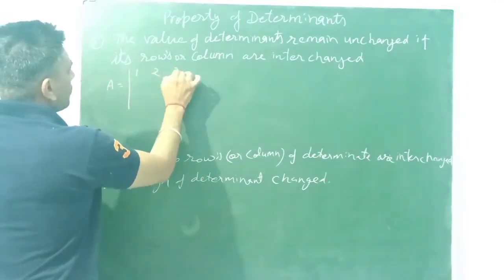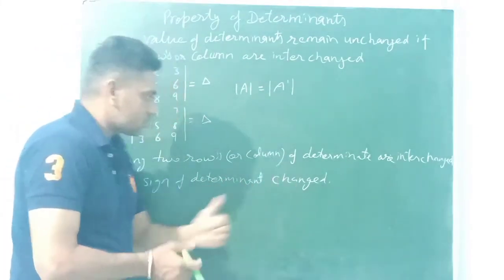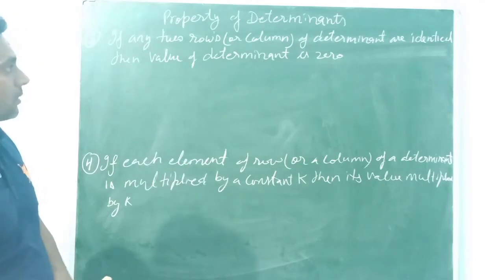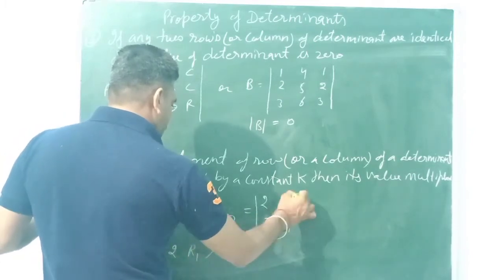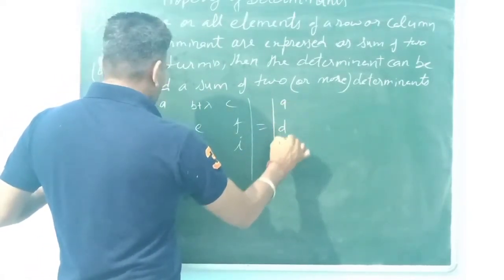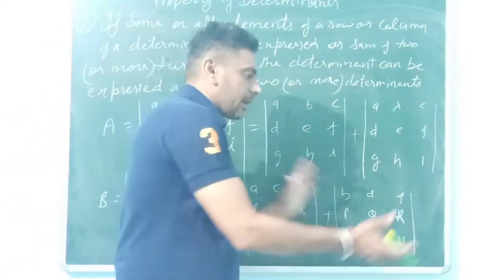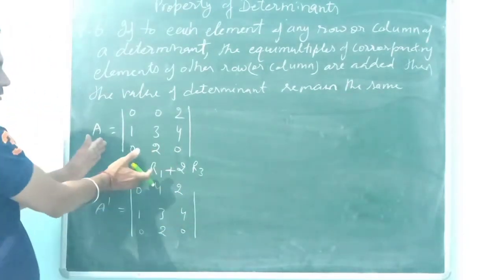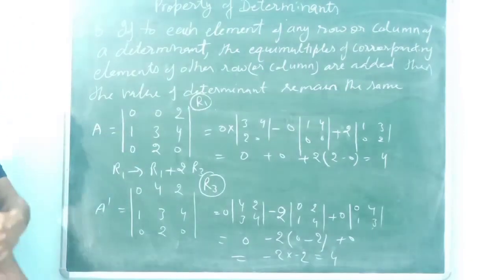Property of Deteminants Chapter 4 Mathematics